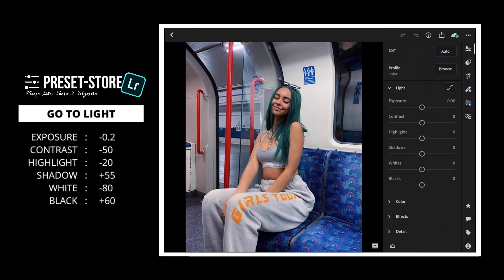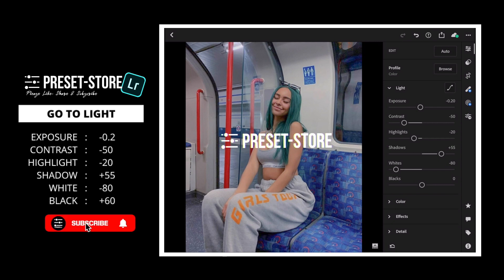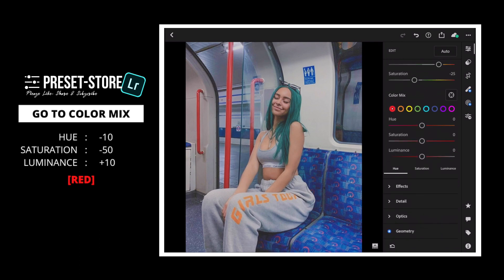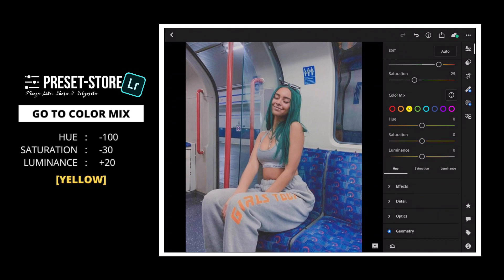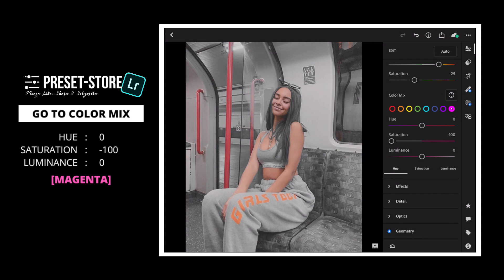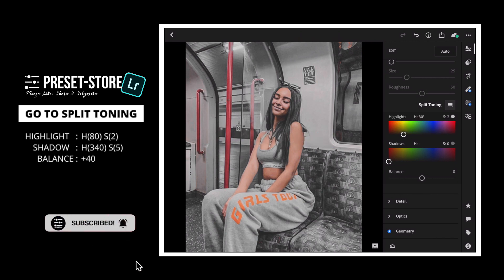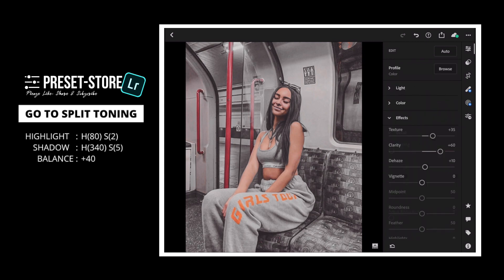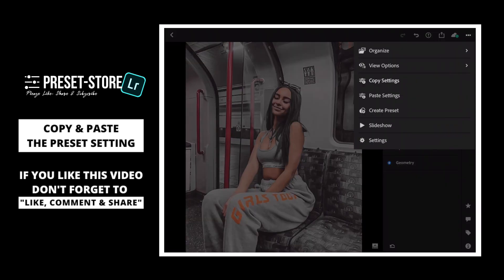Step Up Your Editing: URBAN preset IN 6 MIN | Lightroom Mobile DNG FREE by Preset Store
Welcome To “PRESET-STORE”

𝙃𝙊𝙒 𝙏𝙊 𝙂𝙀𝙏 𝙋𝙍𝙀𝙎𝙀𝙏
There are 3 𝙒𝘼𝙔𝙎 you can get this preset:
➭ 𝙊𝙉𝙀 - Follow the adjustments manually.
➭ 𝙏𝙒𝙊 - Download the DNG.

⚠️Sometimes presets don’t work on every photo, so try to edit some settings manually eg: “Exposure, Contrast, Highlights & etc” to get better results on your photos.

➭ The download link is password protected.
➭ Get the password by watching the entire video. Watch the video using the Youtube app for the password to pop up.
➭ The Password will appear as a Card (Upper right corner of the screen)
➭ The password is a 4 digit number, the password is split into two and will appear separately and random:
          For Example:
          [1] Pass: 12**
          [2] Pass: **34
P.s. If it shows as codes/error, kindly open in a different browser.